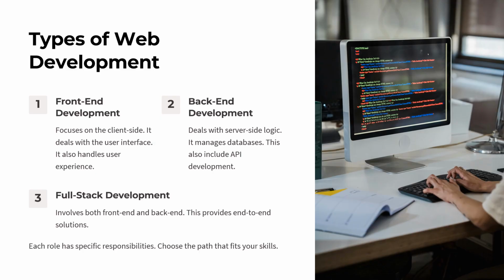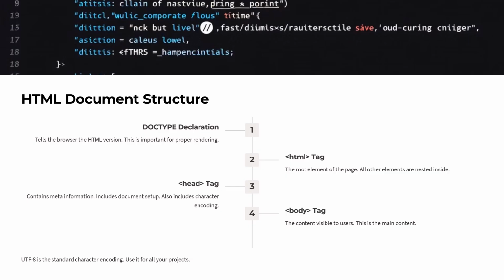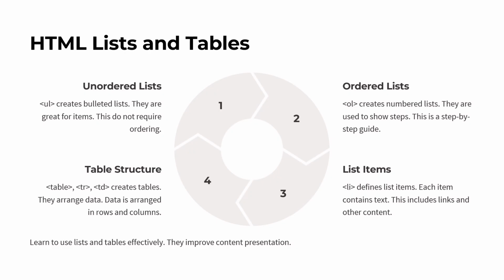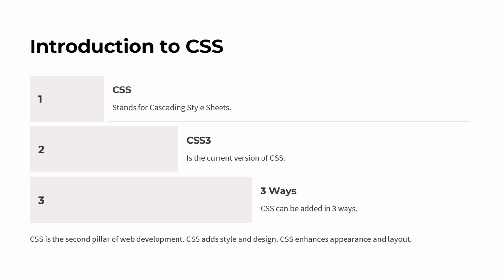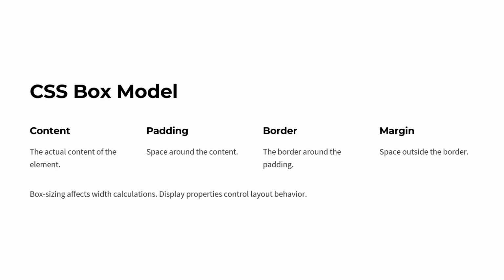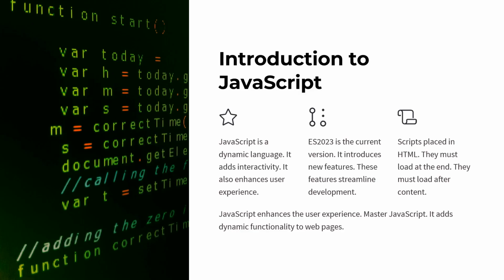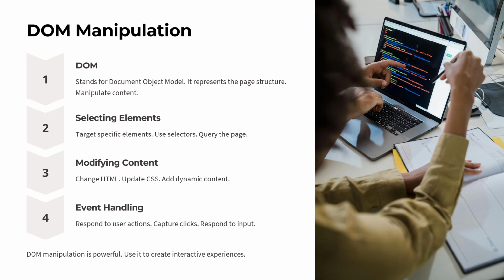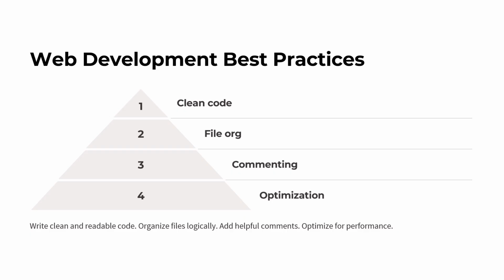Learn Web Development For Beginners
Master Web Development from the Ground Up!
Are you ready to turn your passion for technology into a rewarding skill set? This all-in-one web development course is your comprehensive guide to going from beginner to advanced, equipping you with everything you need to build stunning, functional, and scalable websites and applications. Whether you're starting from scratch or looking to level up your existing skills, this course is designed to help you succeed.
Begin your journey with the fundamentals of HTML and CSS, where you’ll learn how to structure web pages and style them with precision. Discover the secrets of responsive design, ensuring your creations look flawless on any device, from desktops to smartphones.
Next, dive into JavaScript, the language that brings interactivity and dynamism to your projects. Learn how to manipulate the DOM, handle user events, and create engaging features like animations, form validations, and real-time updates.
But we don’t stop there. As you progress, you’ll explore modern frameworks and libraries like React, Vue.js, or Angular, which streamline development and help you build complex applications with ease. You’ll also delve into backend development, mastering tools like Node.js, Express, and databases such as MongoDB or SQL. Learn how to create APIs, manage user authentication, and deploy your projects to the cloud.
This course isn’t just about theory—it’s hands-on and project-based. You’ll build real-world applications, from simple portfolios to full-stack e-commerce sites, giving you the practical experience and portfolio pieces to showcase your skills.
Whether you’re aiming to launch a career in tech, start freelancing, or simply bring your own ideas to life, this course is your roadmap to success. With expert instruction, step-by-step guidance, and a supportive learning community, you’ll gain the confidence and expertise to thrive as a professional developer.
Don’t wait—your journey to web development mastery starts here.
Who this course is for:
✅Beginners & Aspiring Web Developers – No prior experience? No problem! This course starts from scratch and gradually builds up to advanced topics.
✅Students & Graduates – If you're studying computer science, IT, or any related field, this course will give you practical skills to build real projects.
✅Job Seekers & Career Changers – Want to switch to a career in web development? This course will provide the necessary skills to land your first job.